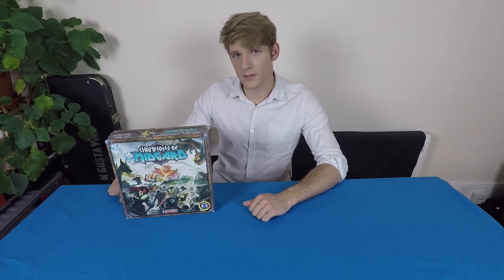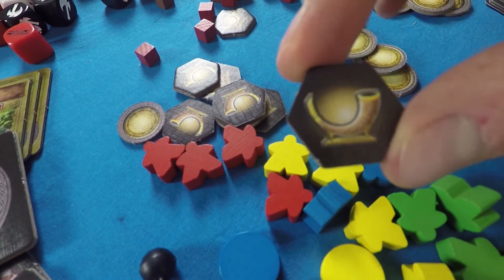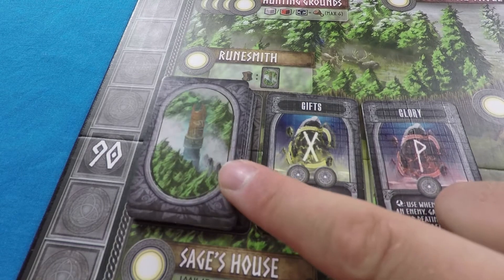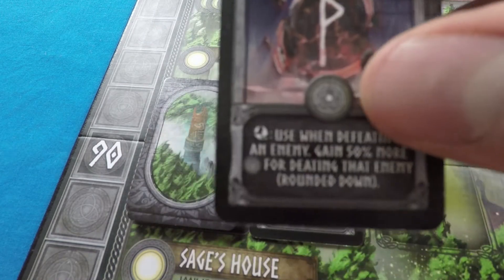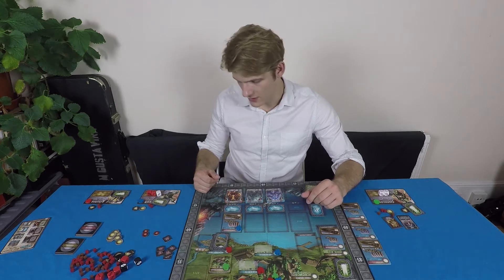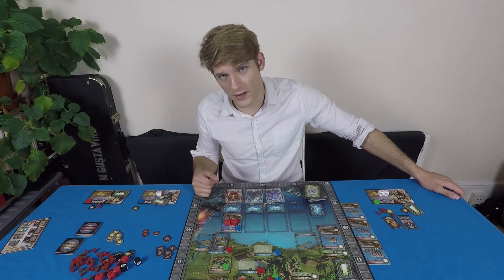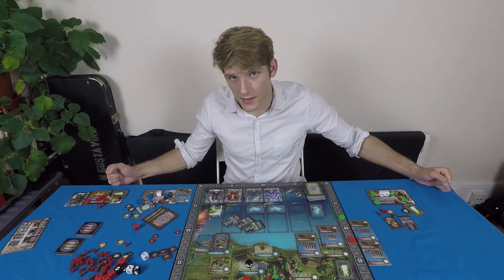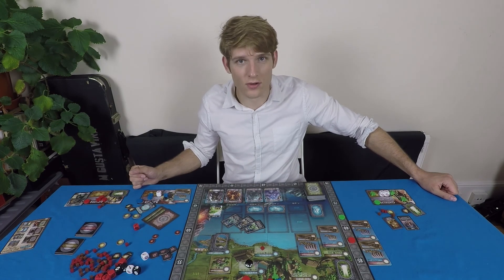Champions of Midgard Setup and Rules - Ready Steady Play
In this episode Mike runs through the rules for The Champions of Midgard!